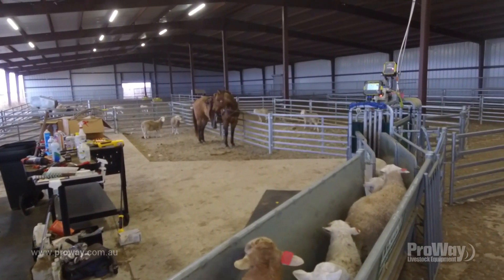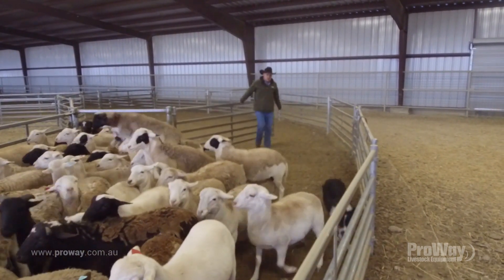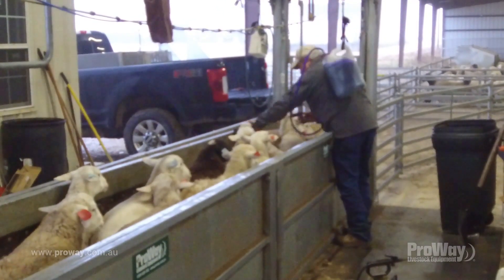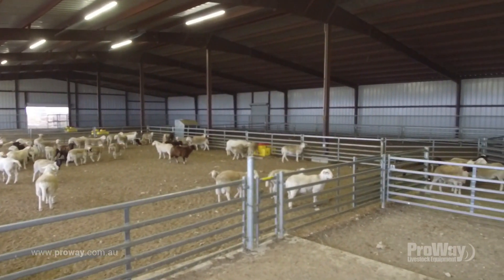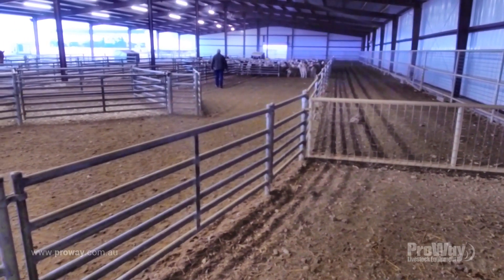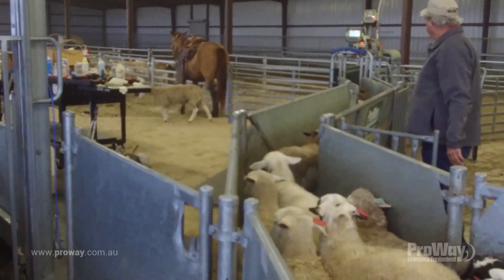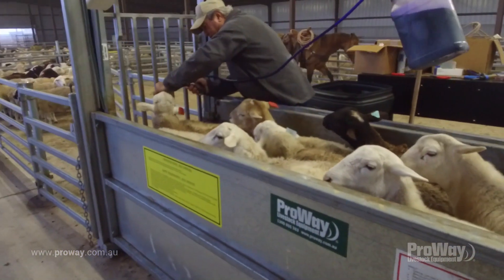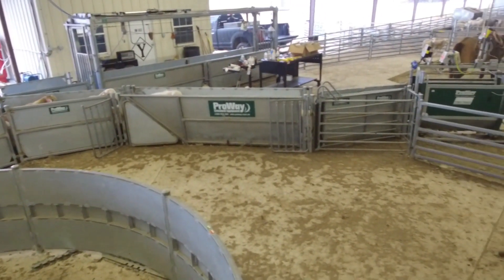ProWay Sheepyards and Bulk Handler | Yocham Ranch | Hamiltion, TX USA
ProWay Livestock Equipment service professional livestock producers in Australia and all over the world.

We’ve completed handling facilities in every Australian state and territory, and have expanded our reach globally including: the United States, United Kingdom, Canada, Kazakhstan, Papua New Guinea, and New Zealand. Our team of professional stockyard designers are available should you wish to talk about your livestock handling requirements.
Through online meetings and discussions, ProWay can service and design facilities anywhere in the world. ProWay stock yards designers are dedicated to providing honest, informed stock handling advice and facilities which are designed to work and built to last generations.